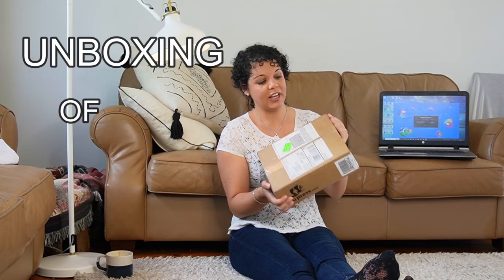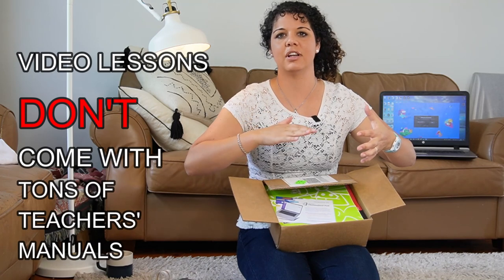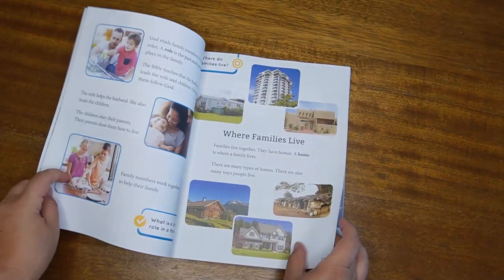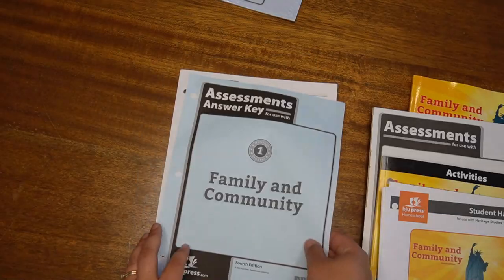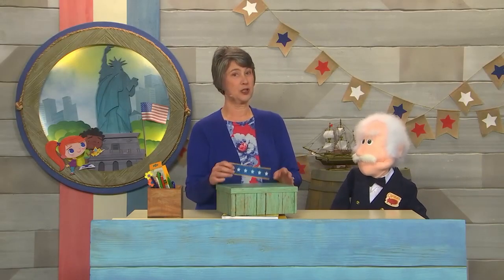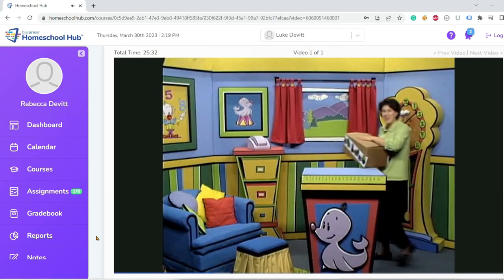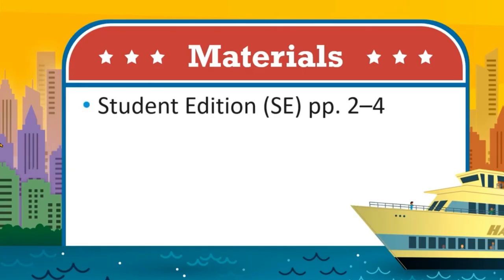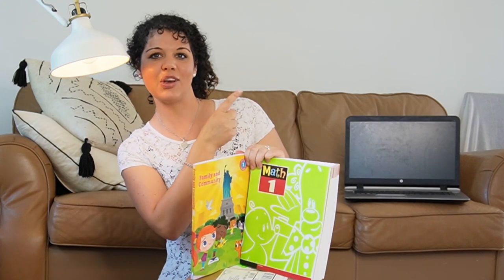Curious about BJU Press Curriculum? Watch this Unboxing! 😮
In this BJU Press Unboxing video, I unbox the Heritage Studies and Math curriculum programs for Grade 1. Join me as I open up the boxes and share my first impressions of these comprehensive programs designed to provide young learners a solid foundation in social studies and math.

From colorful textbooks to engaging manipulatives, we'll take a closer look at what's inside each box and discuss how these materials can be used to create a fun and effective learning experience for first graders. Whether you're a homeschool parent or a classroom teacher, you won't want to miss this review of the BJU Press Grade 1 curriculum!